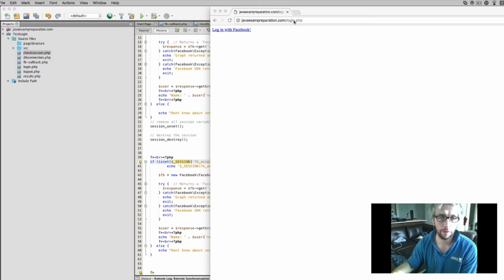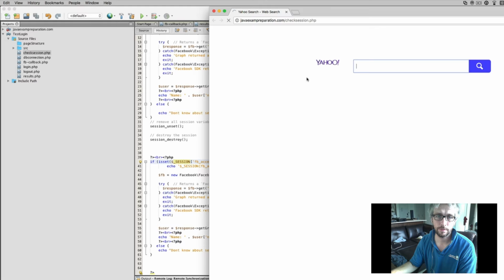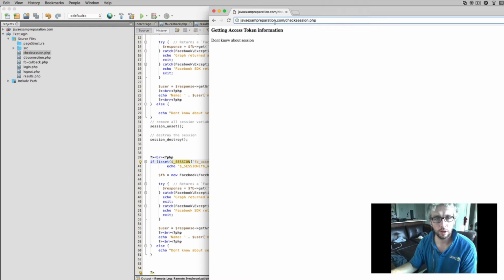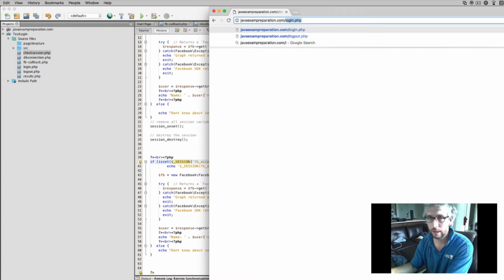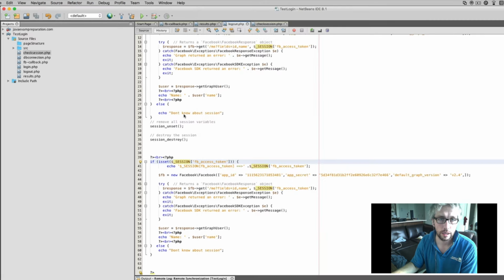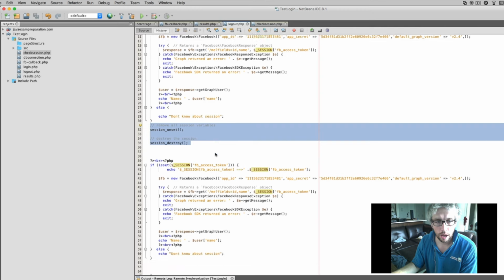Facebook OAuth with PHP website - Session Management (Part 3)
This video demonstrates on how to kill the session establishments for the end user when the user has already authenticated

The PHP files uses throughout the videos